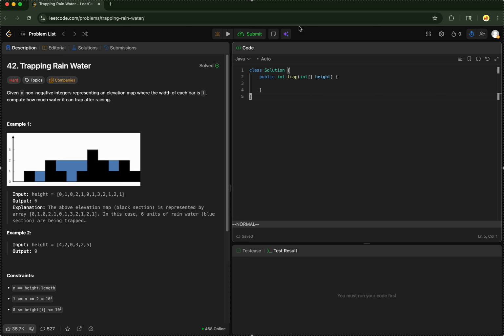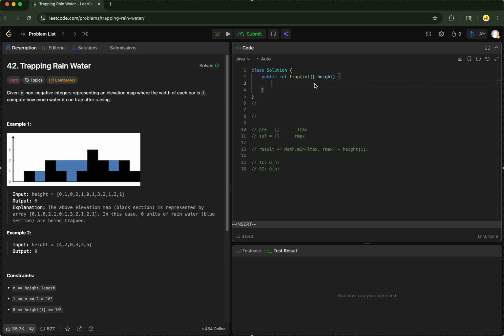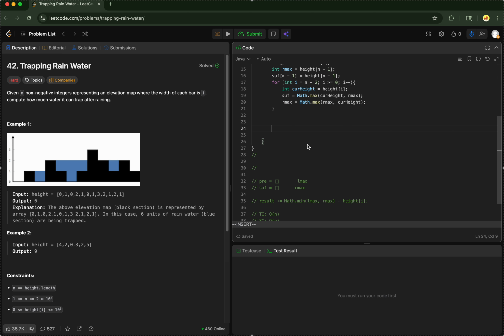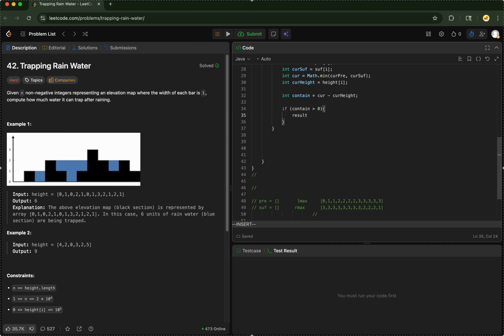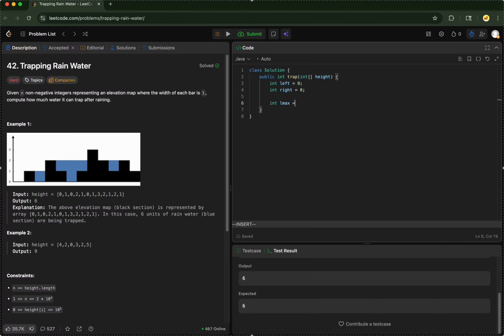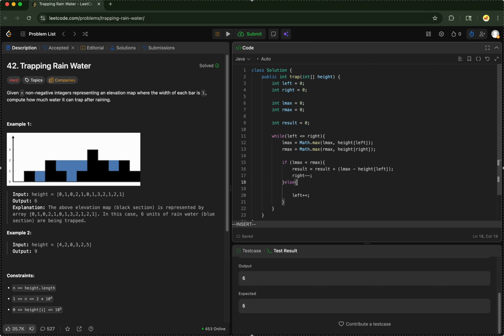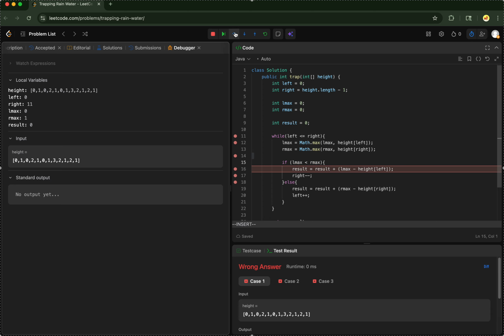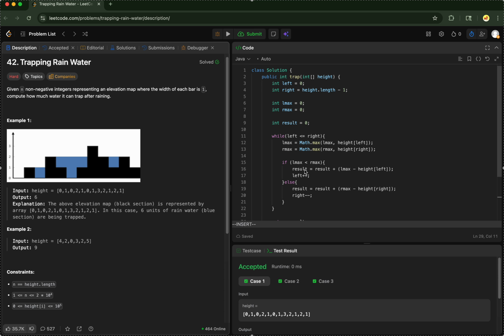42 Trapping Rain Water